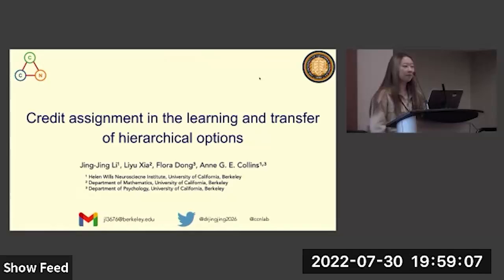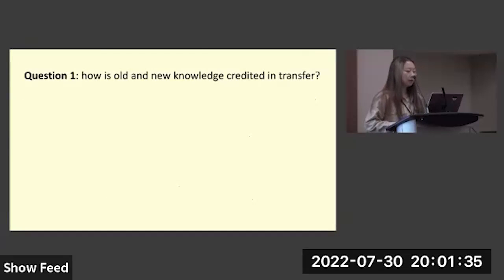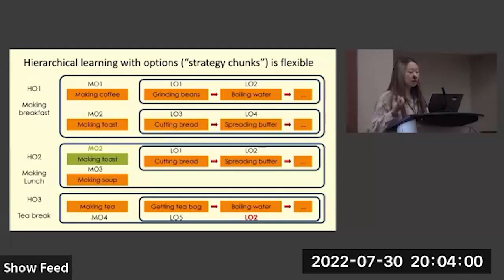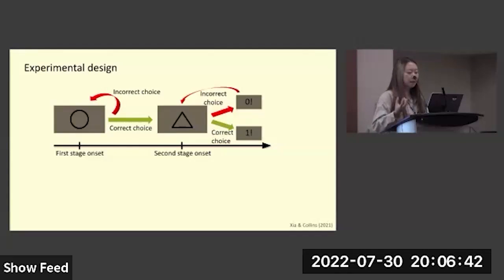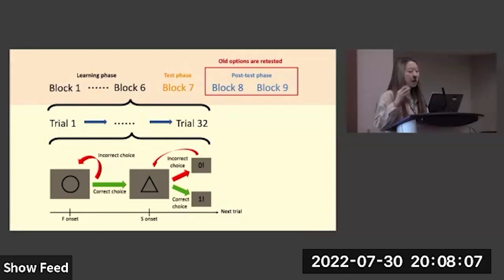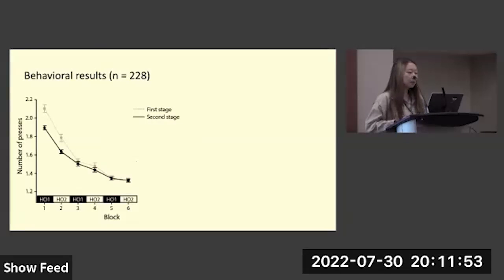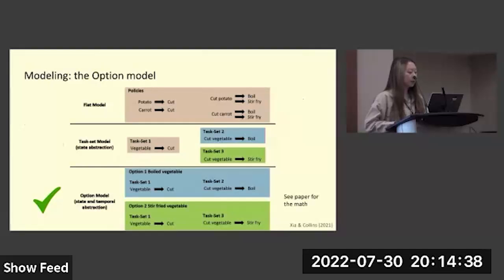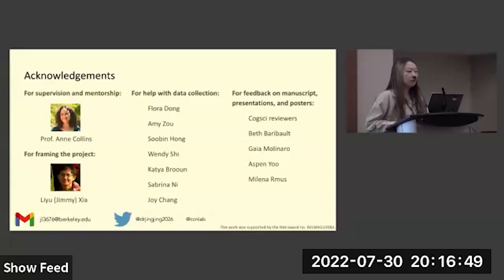T37.4: Credit assignment in hierarchical option transfer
Jing-Jing Li